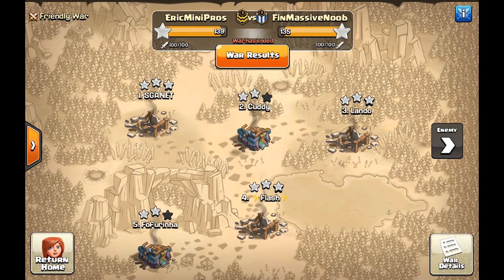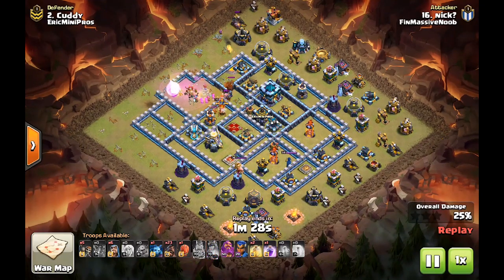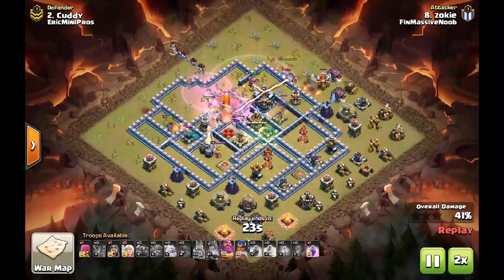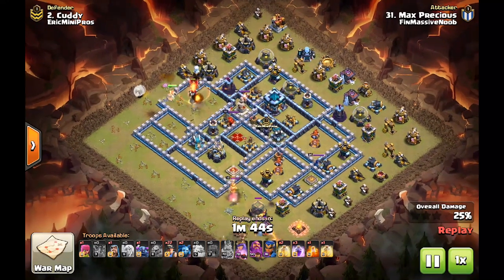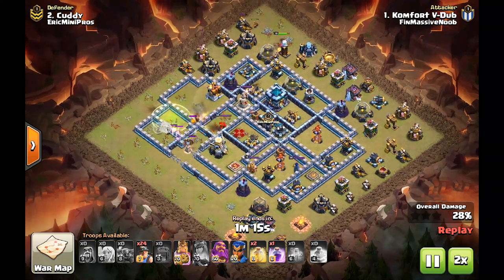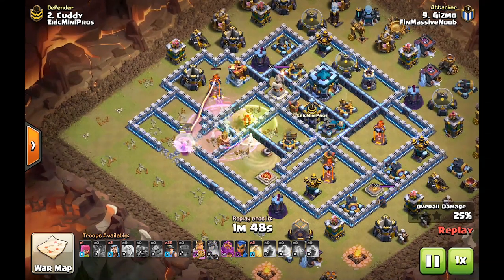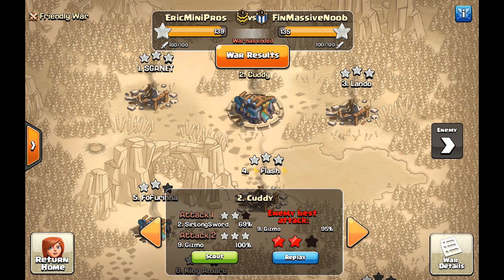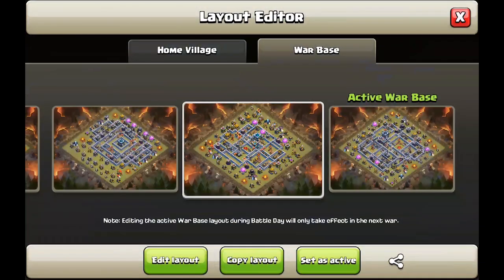NEW TH13 Anti 3 Base For 2020! 5 Defenses in Pro Game! | Clash of Clans | Raze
► I am Raze, professional Clash of Clans player for OneHive, the #1 English speaking clan in ESL competition with appearances at Katowice, Poland in May 2019 and DreamHack Atlanta in November 2019.  In addition, I led the best TH11 team in Clash of Clans to victory in the ESL TH11 Cup tournament winning 5x11,000 USD!

The more people watching my videos, the better both for me and for you!